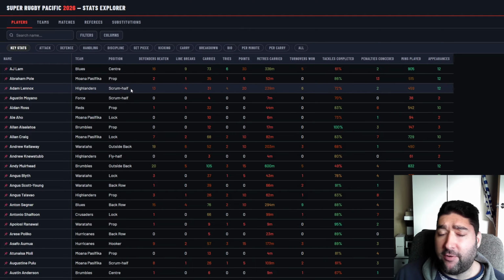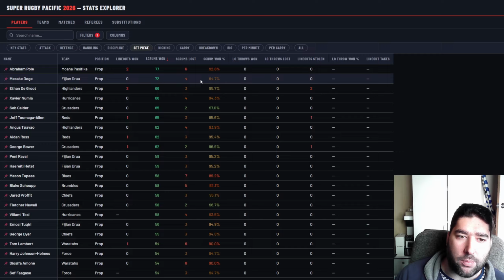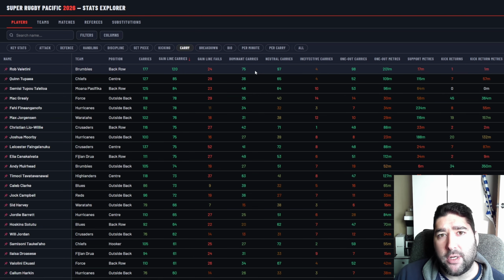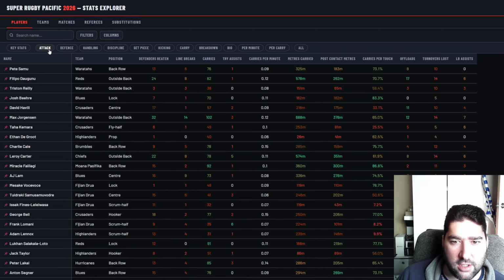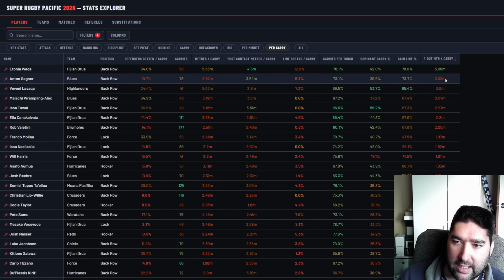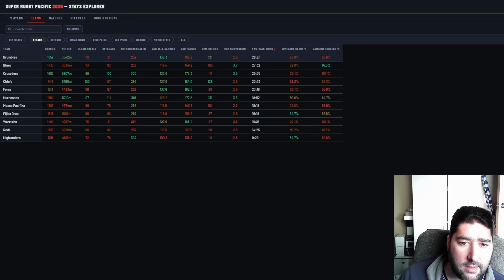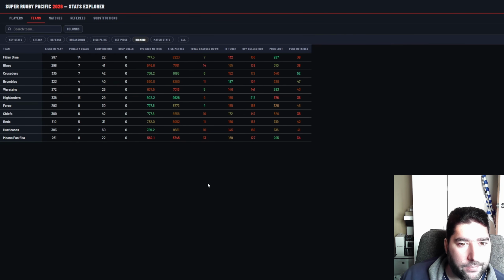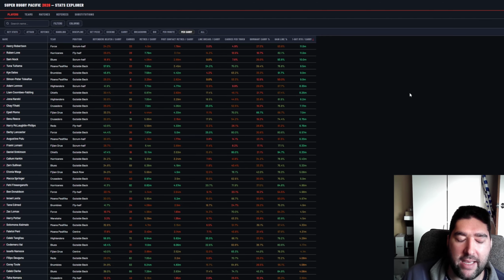Way more Super Rugby stats now available!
League code is F5CU0T38 and the name is "Rugby Ramble"